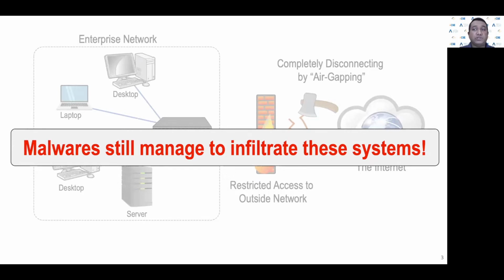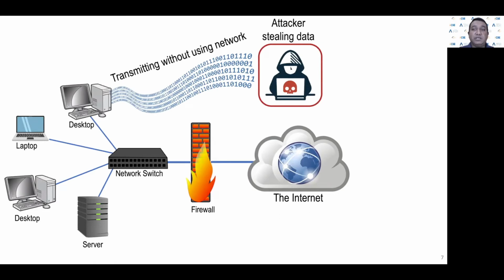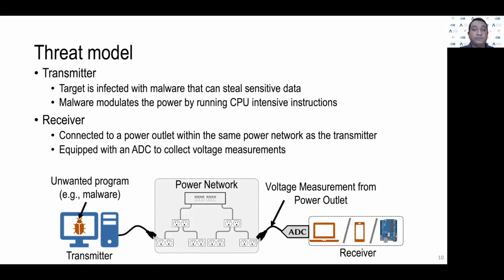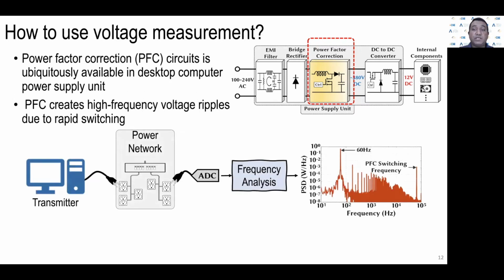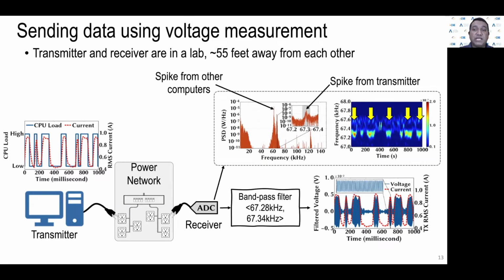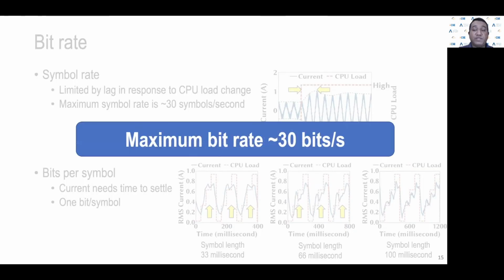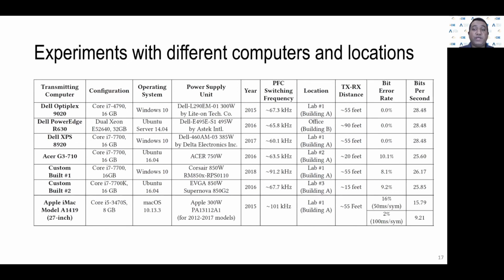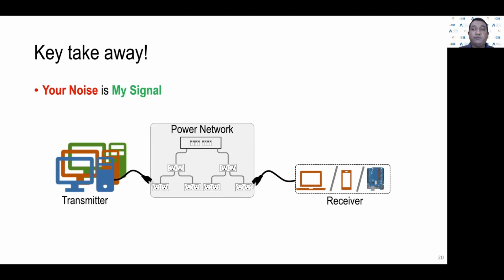Your Noise, My Signal Exploiting Switching Noise for Stealthy Data Exfiltration from Desktop Comput